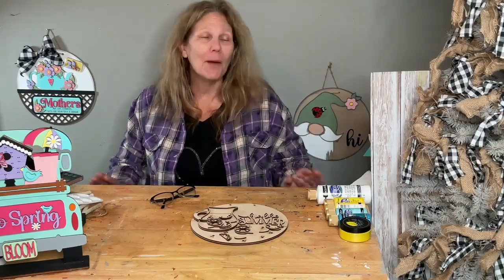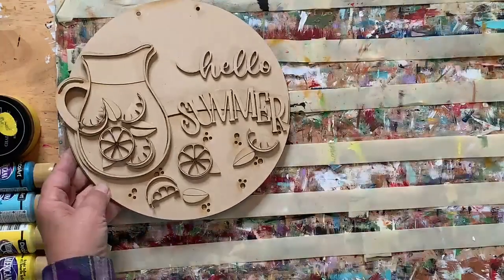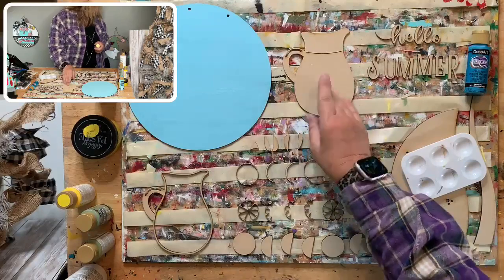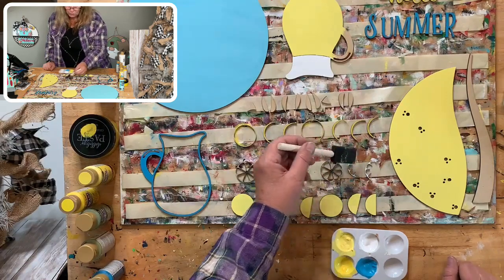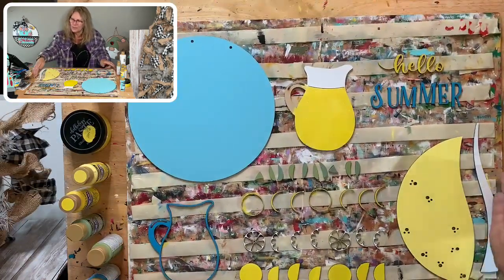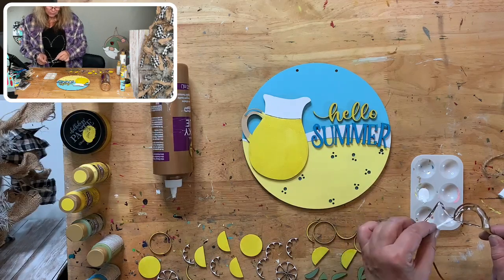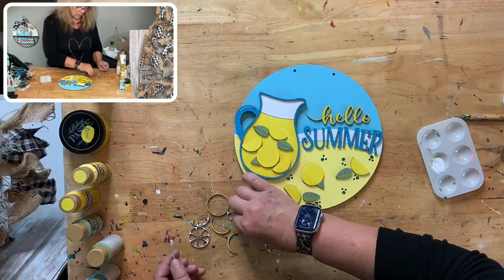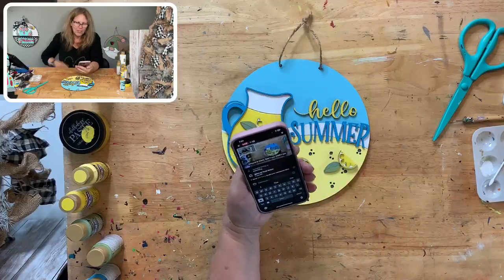Hello Summer Lemon sign - diy kit